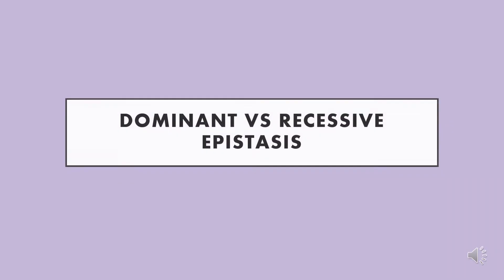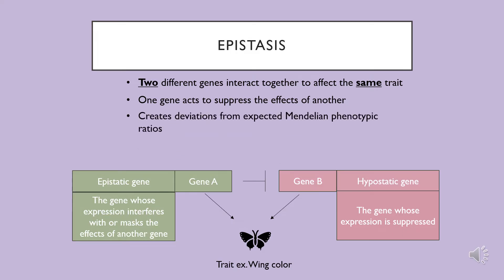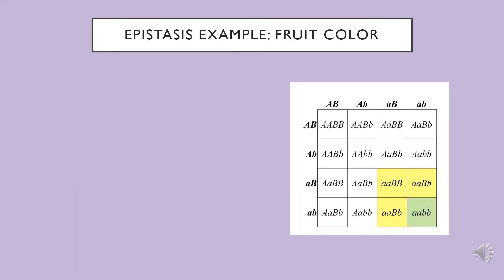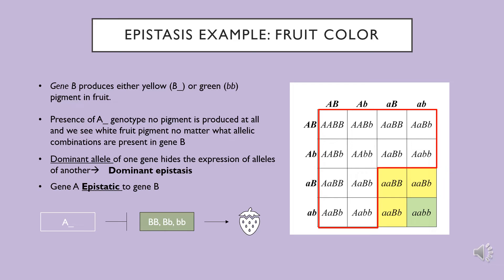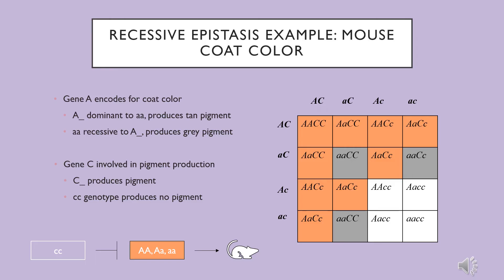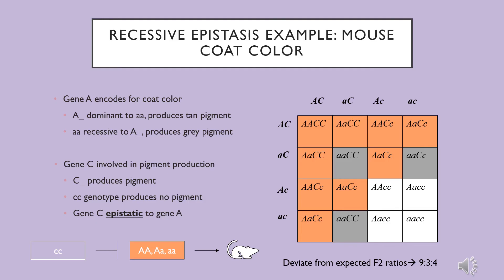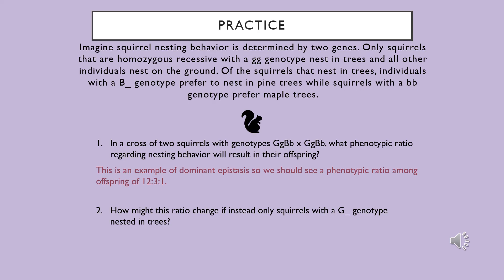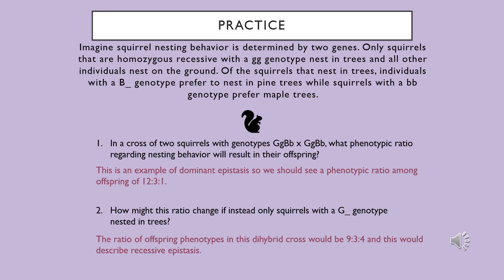Dominant vs Recessive Epistasis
In this video, we contrast dominant and recessive epistasis using several examples.  We also do a practice problem applying these two types of epistasis to a story.